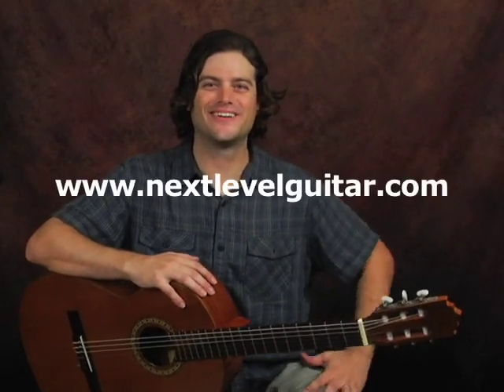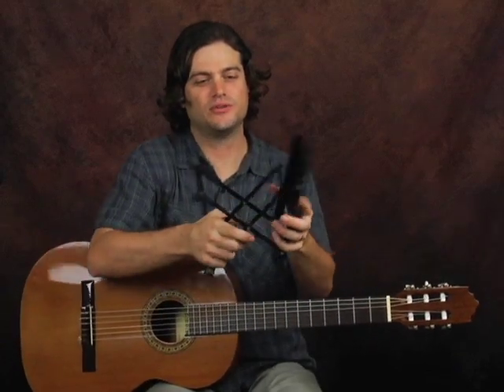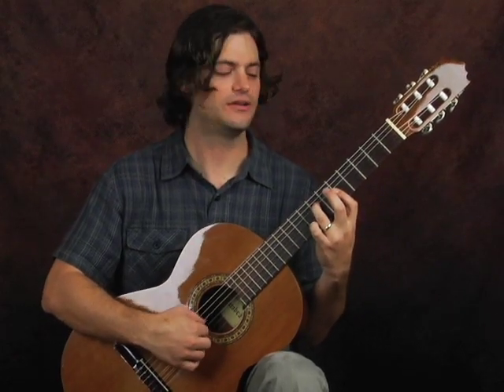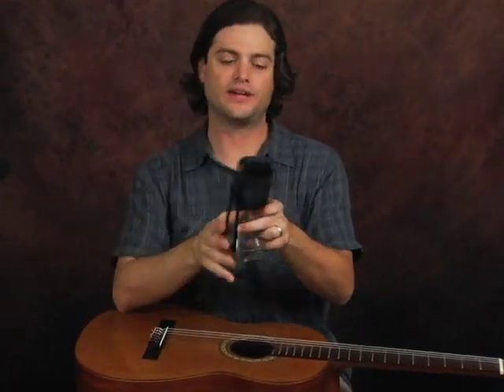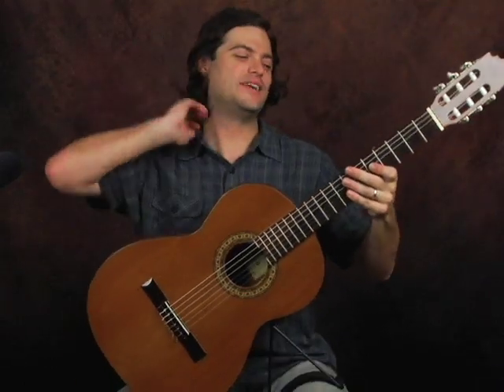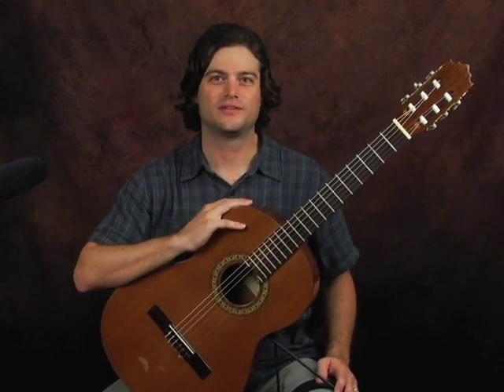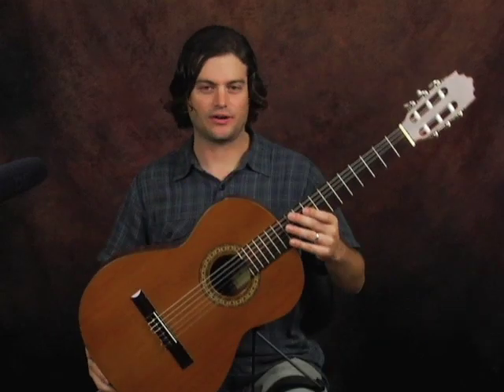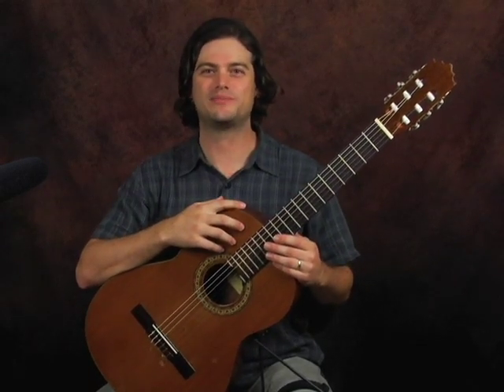Classical guitar beginner fingerstyle lesson on good posture and A frame use on nylon string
Click the above link to check out our new DVD titled "Beginner Fingerstyle Guitar" - it has over 90 minutes of video lessons to get you playing the techniques of that sweet finger picked sounds - check it out

Click link to get 5 free Guitar Lesson videos NOT available on YouTube plus a BONUS CHORD and exercises Ebook, all for free from NextLevelGuitar.com

This lesson teaches good classical fingerstyle posture and using a device called the A frame